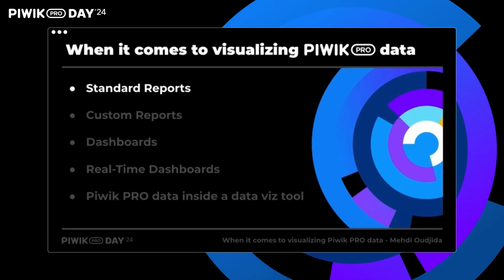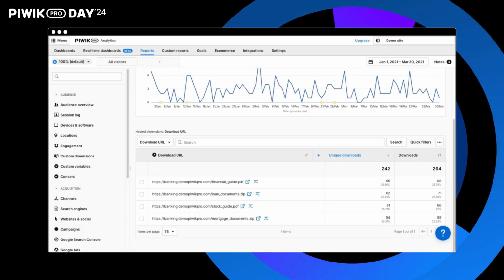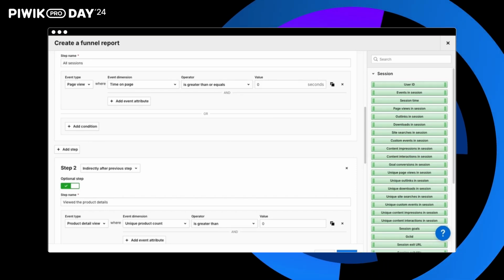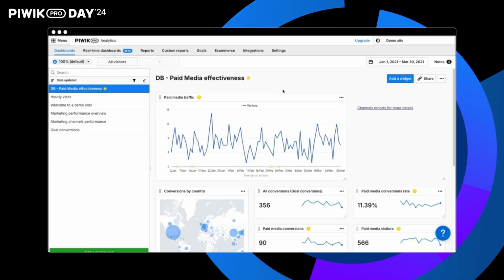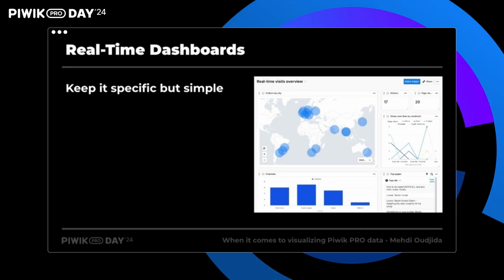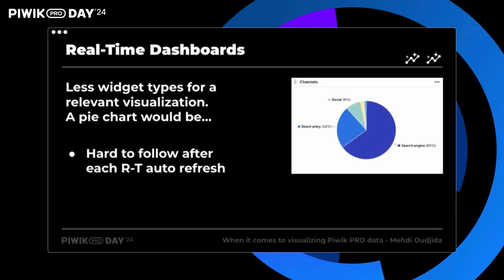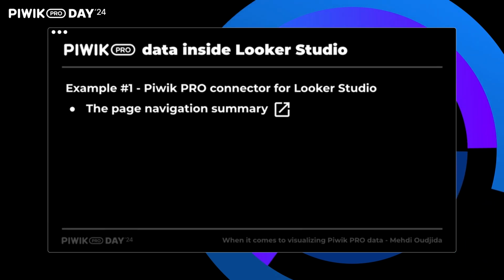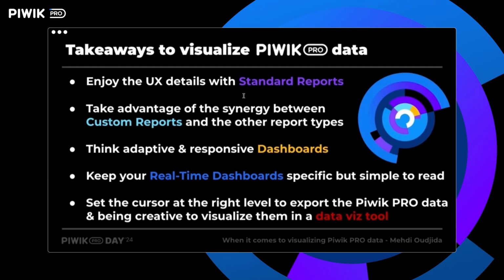When it comes to visualizing Piwik PRO data | Piwik PRO Day 2024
Speaker: Mehdi Oudjida (WISSI)

Piwik PRO Day is a virtual event for digital marketers & analysts, privacy-conscious professionals, and anyone interested in improving data-driven strategies.